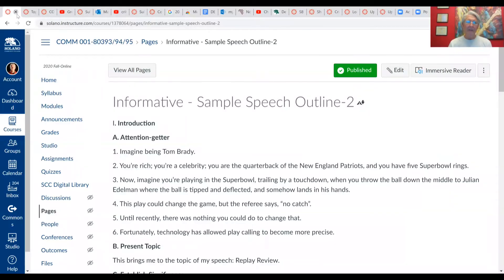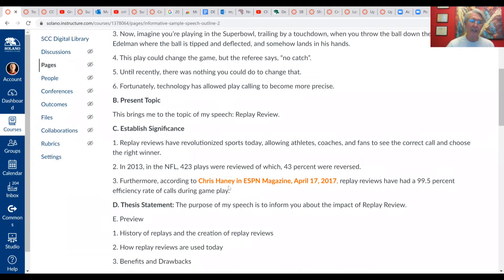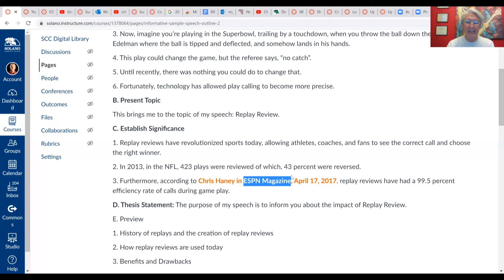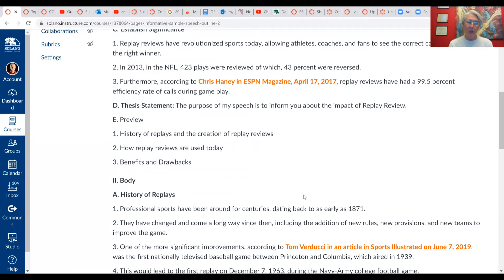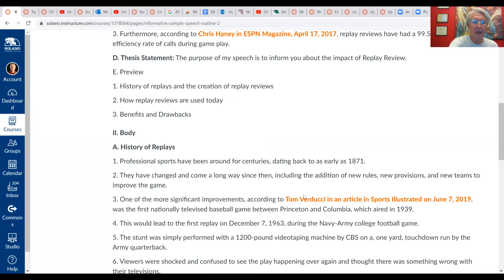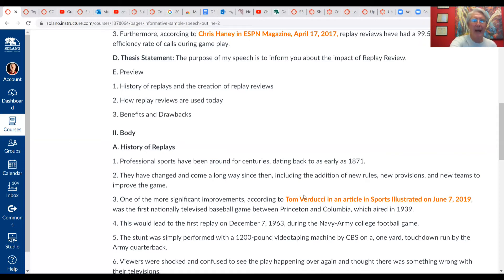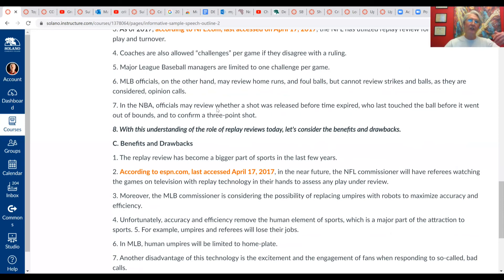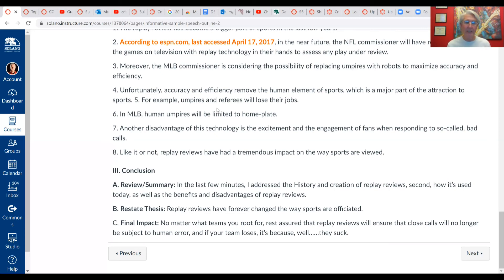Public Speaking. Zoom Recording 10-14-20